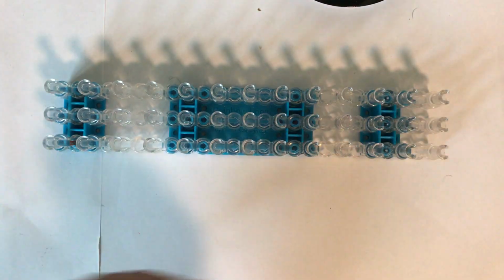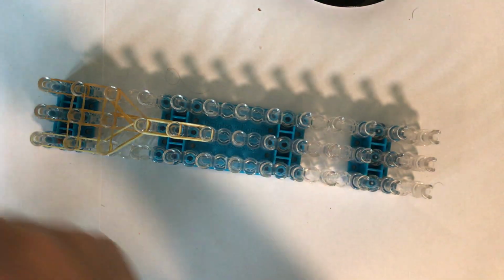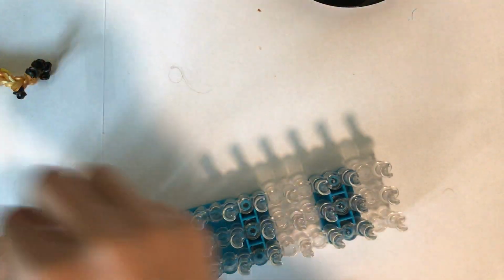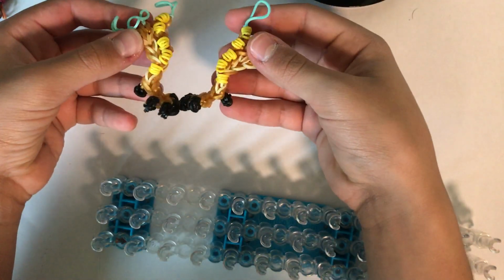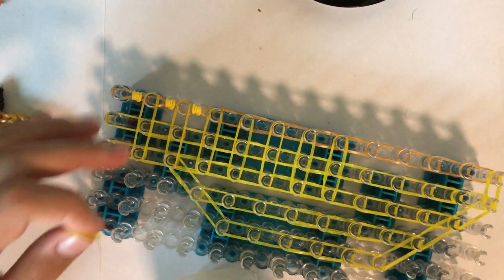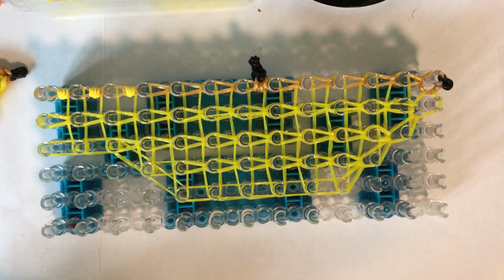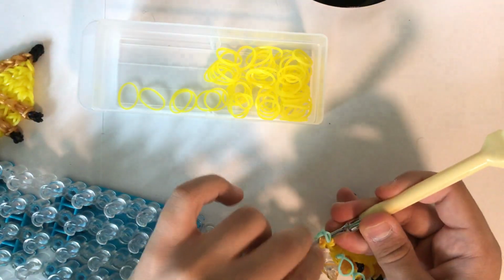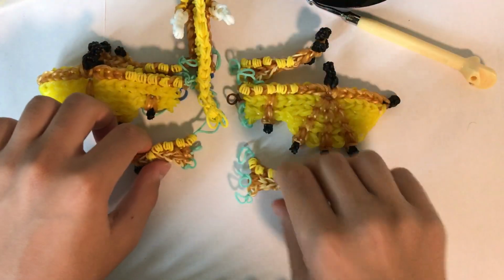Part 2/4 Rainbow Loom Qibli/SandWing from Wings of Fire (medium)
Join me on Instagram and share your creations!